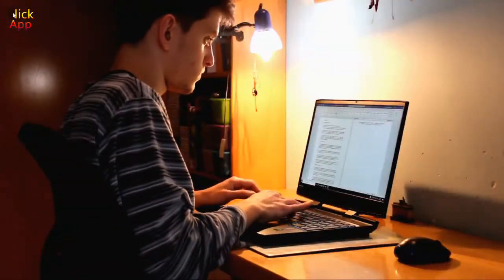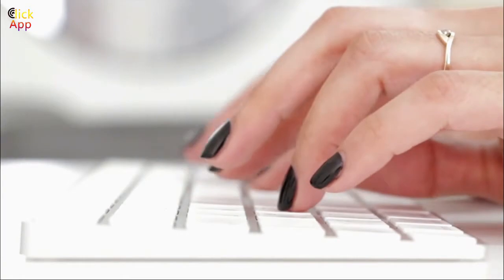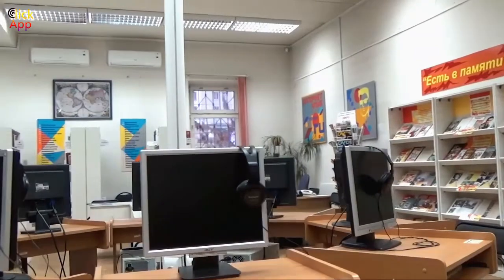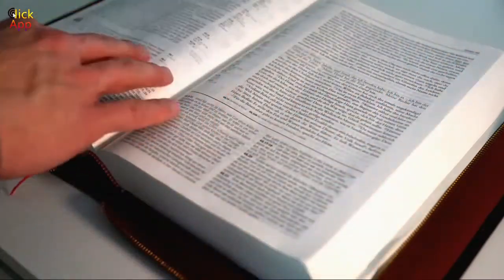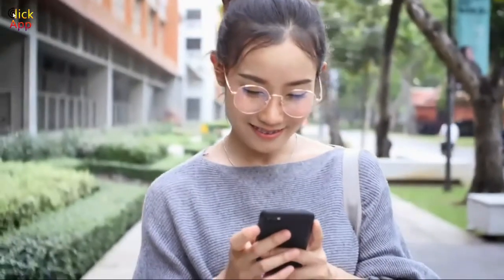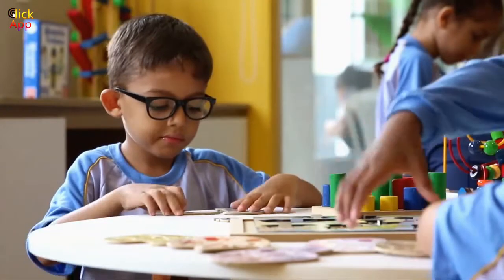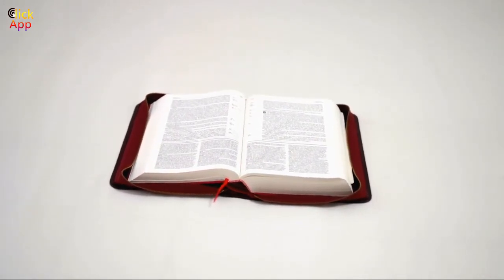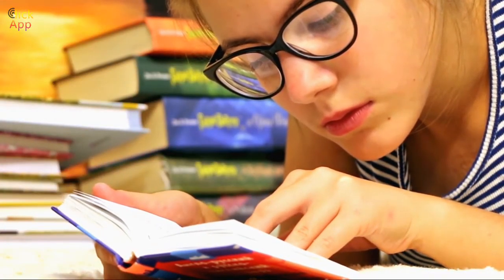How Technology Affects On Learning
The world of leaning has been changing since technology started growing in all around the world. In today's video I share 5 reason how technology affects on learning so definitely watch the video if you are a student or fan of learning.

All the videos that are used in this video are free copyrighted.